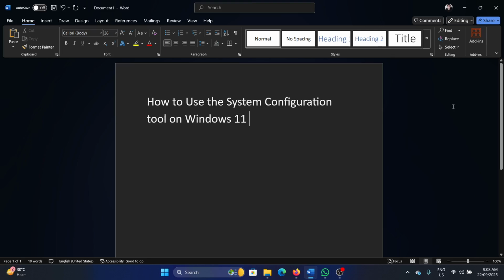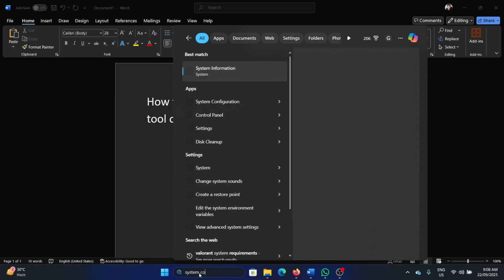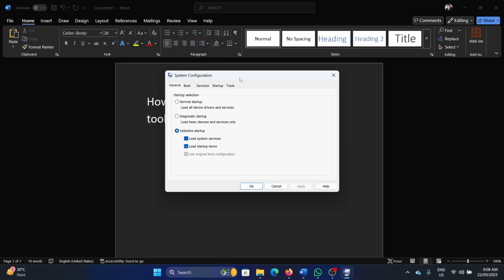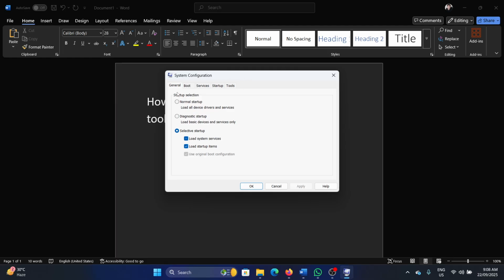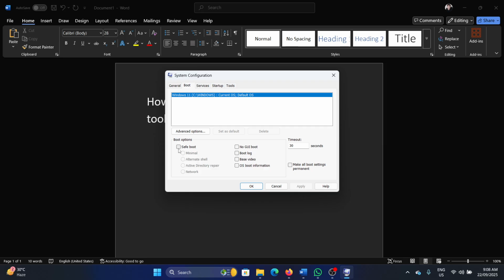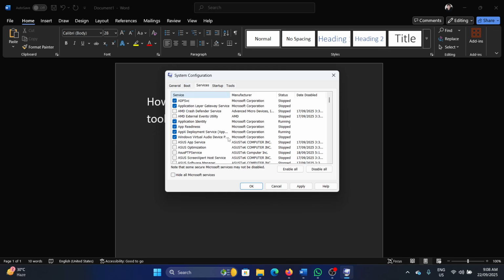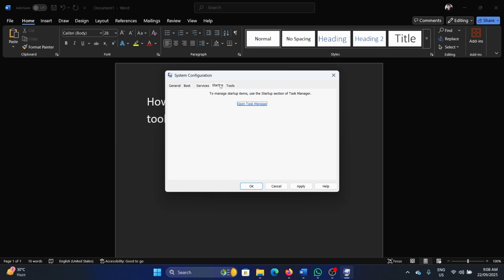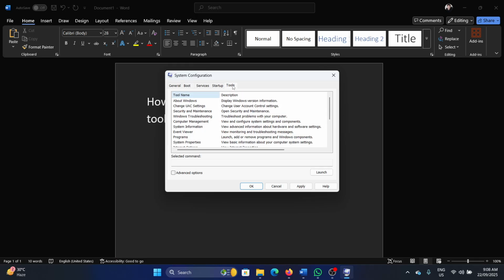How to Use the System Configuration tool on Windows 11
Video Title : How to Use the System Configuration tool on Windows 11

If you wish to Use the System Configuration tool on Windows 11 then please watch this video.